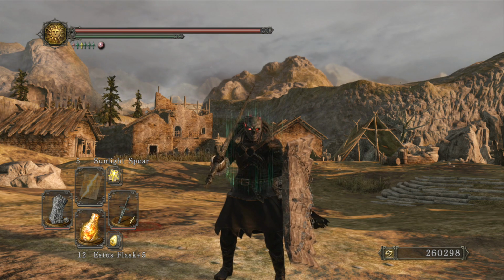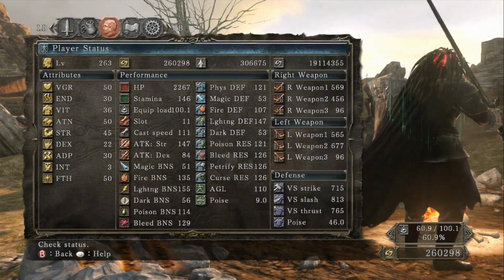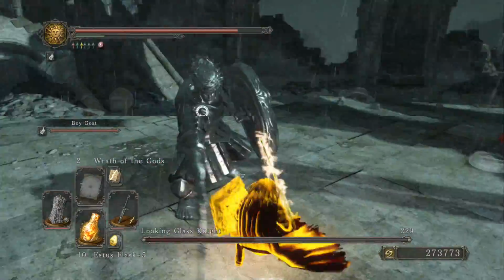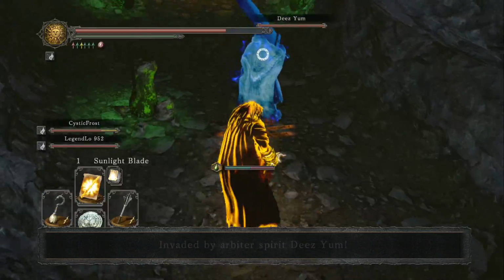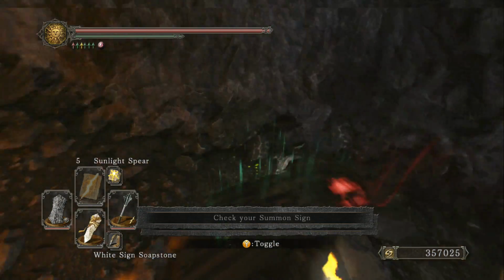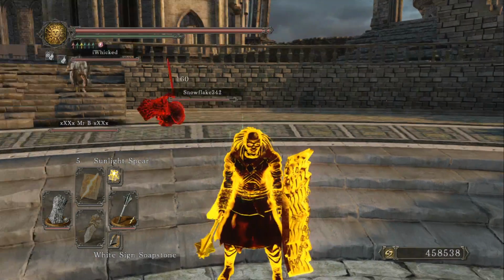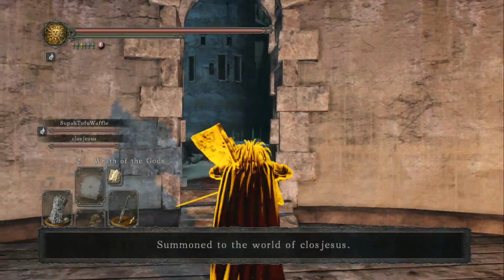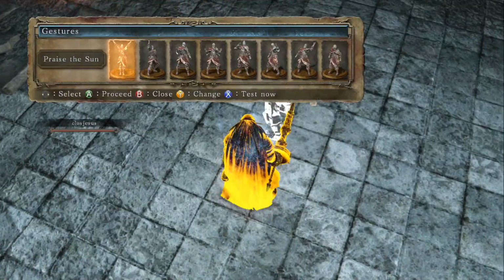Dark Souls 2 - The Ultimate Sunbro PvE Build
Prepare to die. again. Developed by From Software, Dark Souls 2 is the highly anticipated sequel to the punishing 2011 hit Dark Souls. The unique old-school action RPG experience captivated imaginations of gamers worldwide with incredible challenge and intense emotional reward. Dark Souls 2 brings the franchise's renowned difficulty and gripping gameplay to new levels with both single and multiplayer experiences.

All recordings are on Xbox 360 using a Hauppauge HD PVR 2 Gaming Edition or using Xsplit on a custom gaming PC built by Cowboy himself.